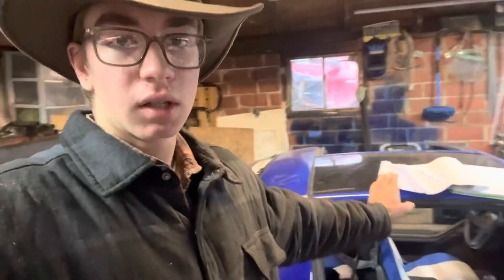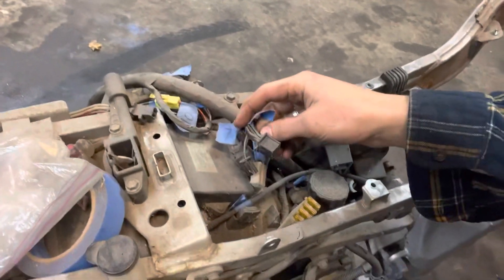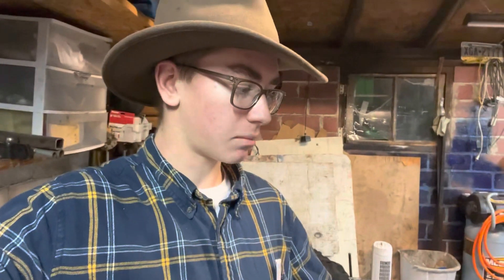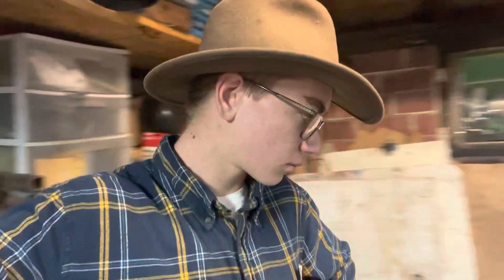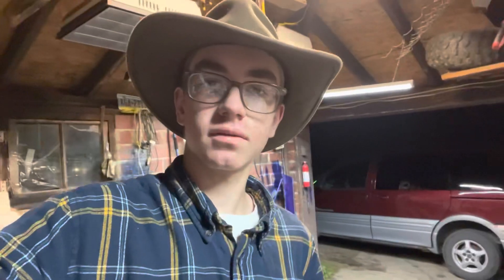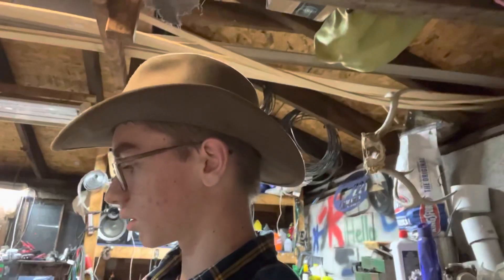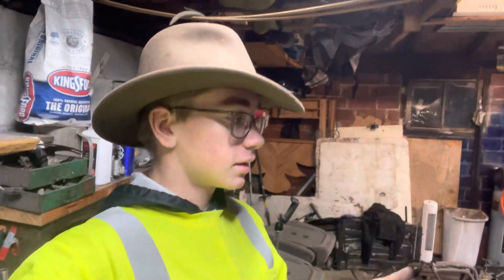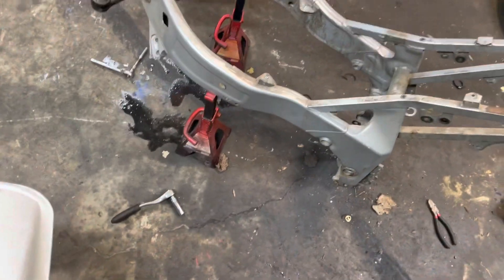What do I do with the New Project?!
I hope you all enjoyed this video! It is crazy in this shop so new projects all the time! Make sure to show your friends this video as well and maybe they’ll enjoy it too. Thanks again for watching I’ll catch you next time!